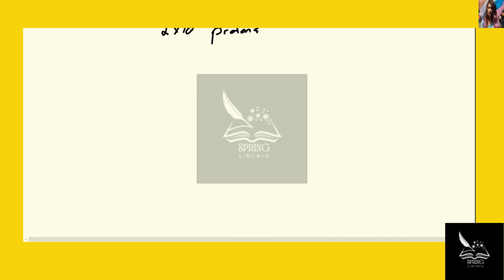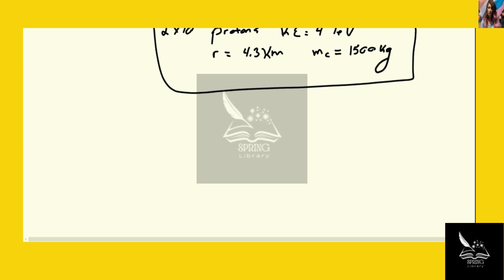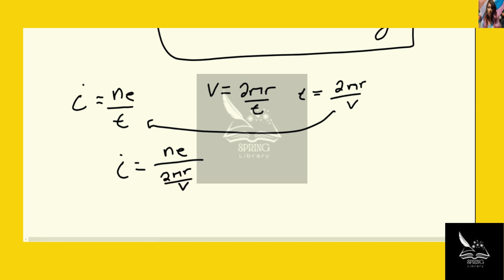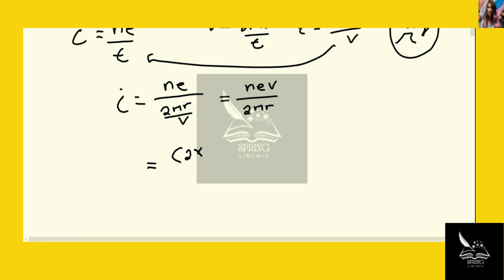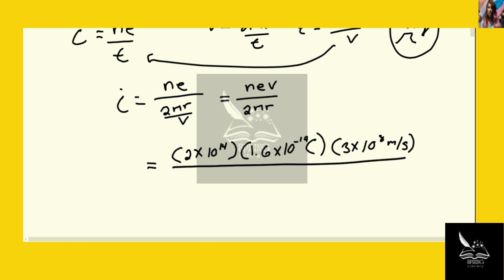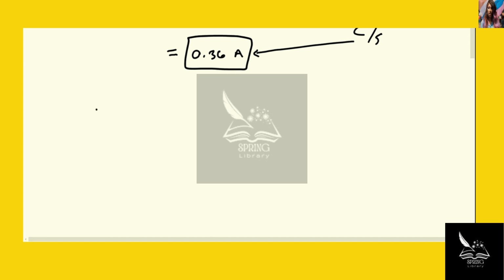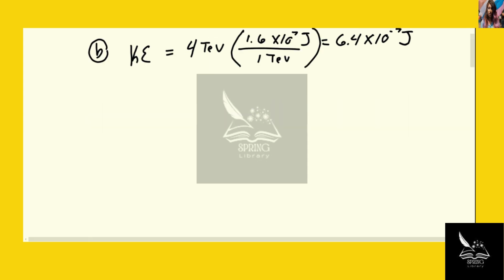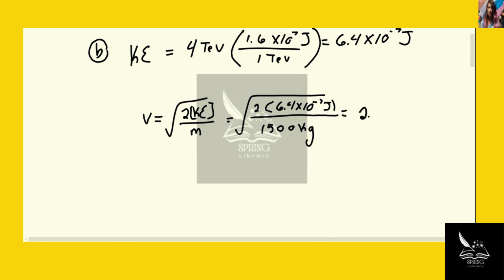[Physics] If protons moving at , with , are stored in the 4.3-km-radius ring of the LHC, (a) how